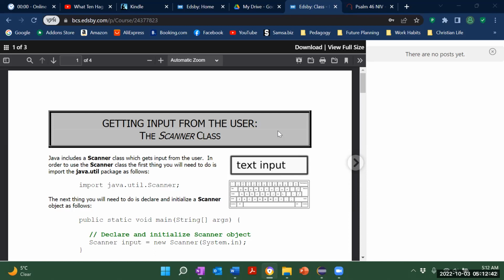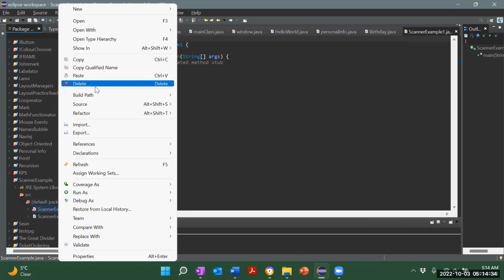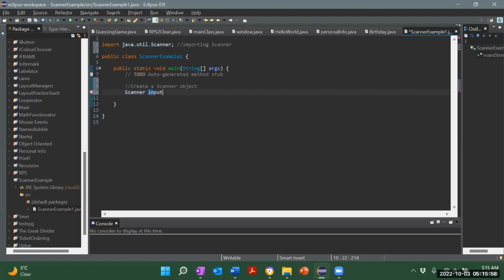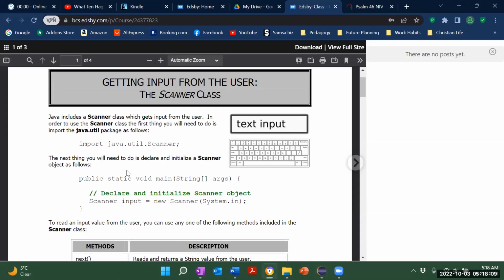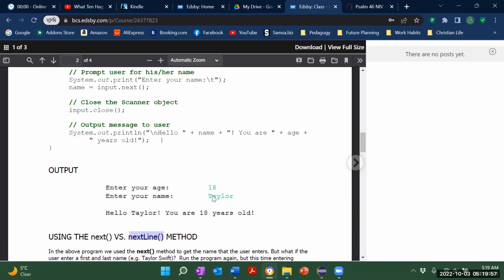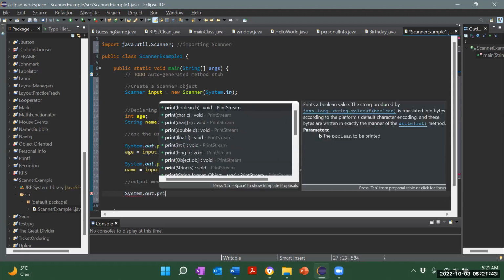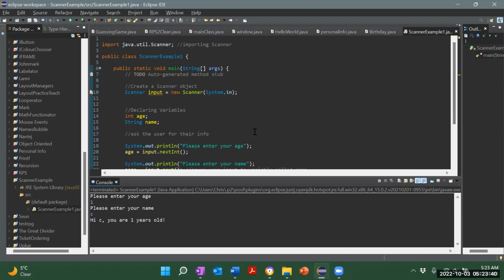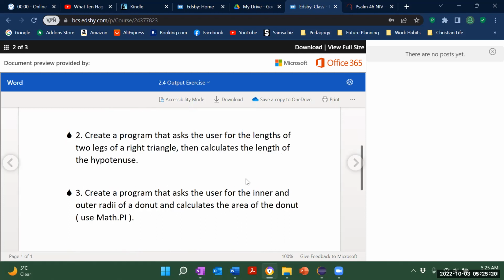2 4 Using a scanner to get User Input